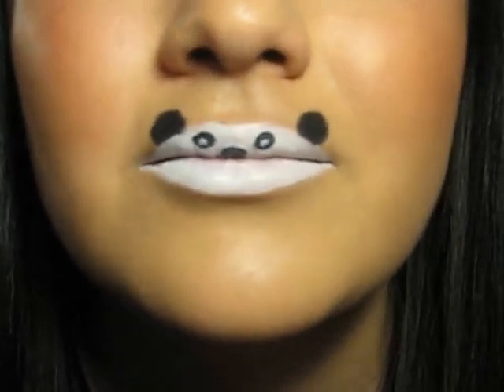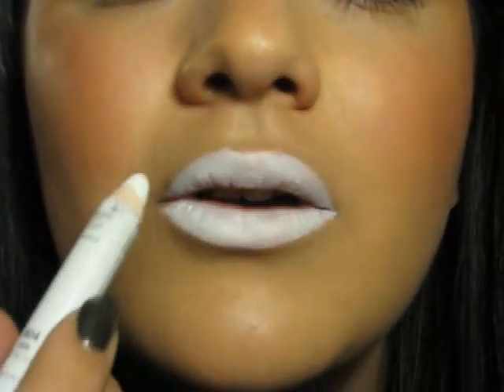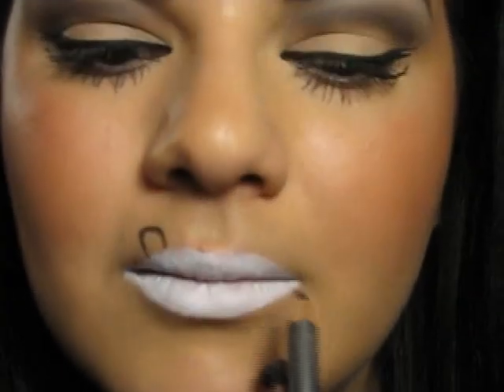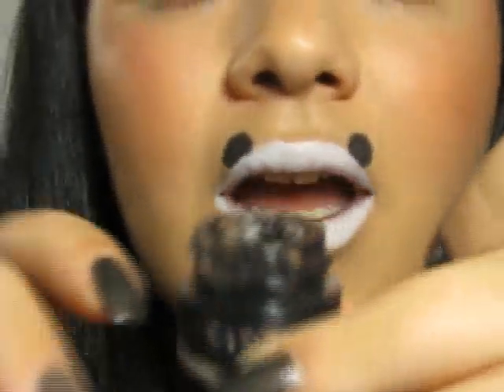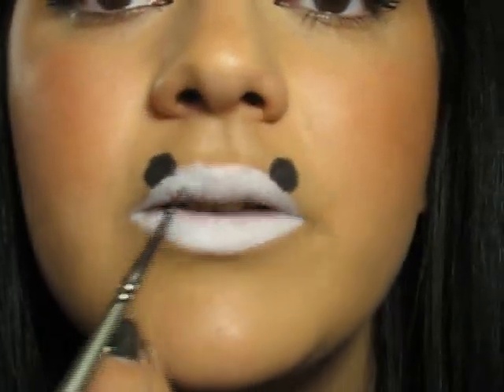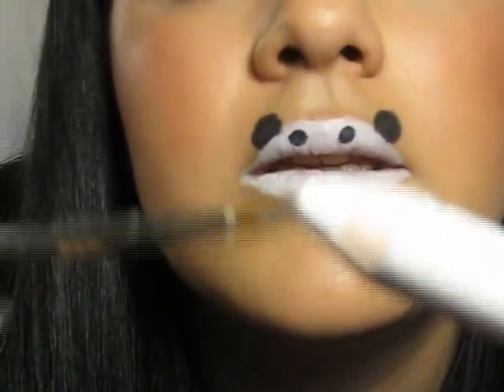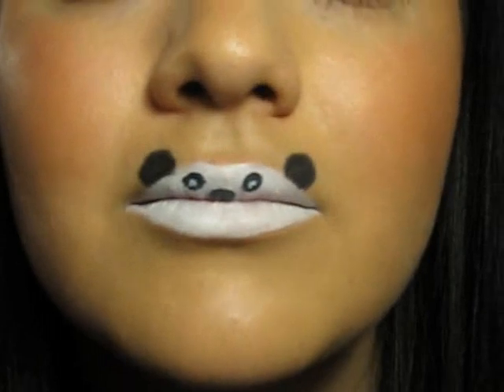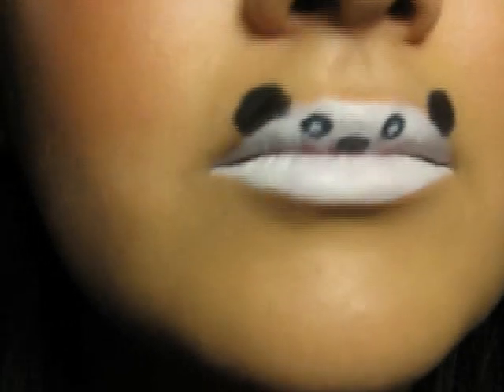Lipstick Art Panda Tutorial